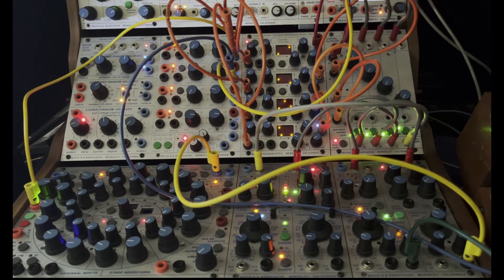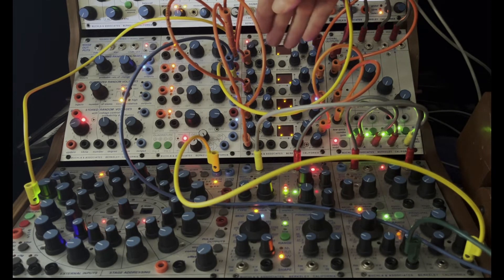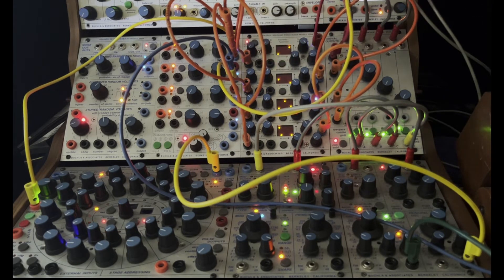Buchla 256e envelopes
Generating 3 different envelopes from a single envelope. The top setting on the 256e CV Processor is just a pass through, the second, third and forth sections are the 3 different shaped envelopes.